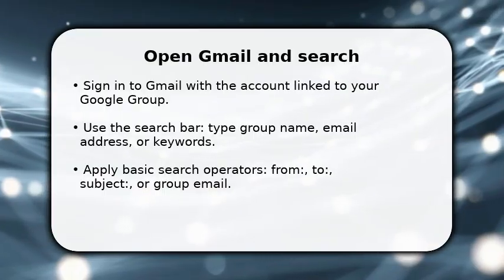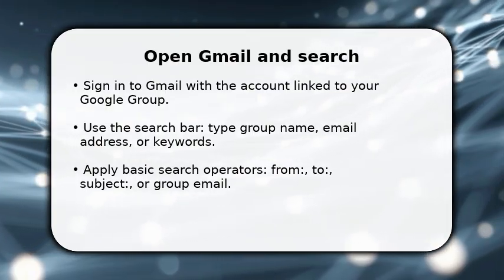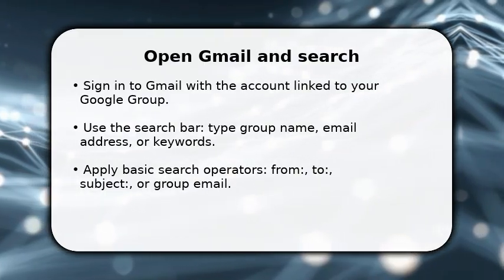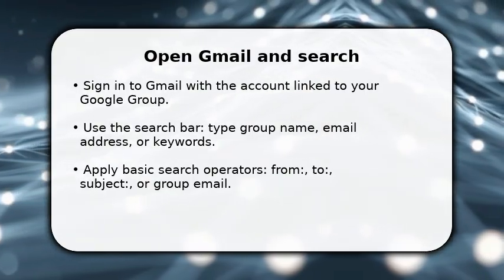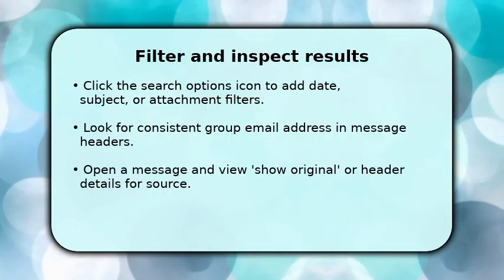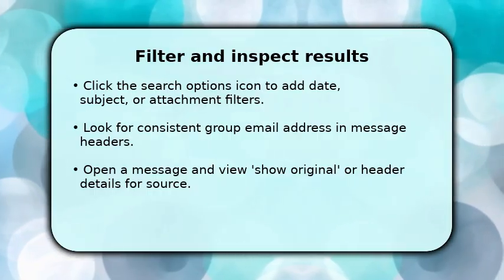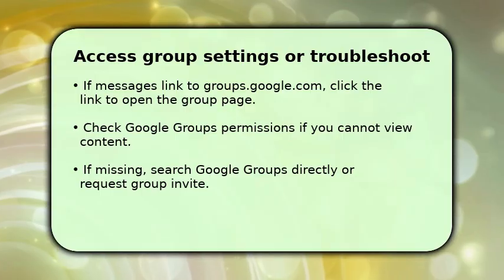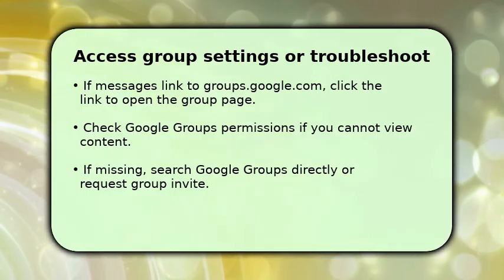How to Find Google Group in Gmail - Step by Step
How to Find Google Group in Gmail - Step by Step | 🔒 Surfshark VPN Deal — Stay private and secure. $1.99/mo + 3 Months Free ▸

Learn the step-by extricate Google Groups within your Gmail account with ease. This video guide provides a clear, easy-to-follow process to locate and manage group emails directly from your inbox.

Google Group, Find Google Group on Gmail, Accessing Google Groups via Email, Step by Step Guide for Google Groups in Gmail, Manage Your Google Groups Inbox, Integrating Google Groups with Gmail, Email Organization Tips, Gmail Features Exploration, Google Group Discovery Process, Streamlining Communication within Emails